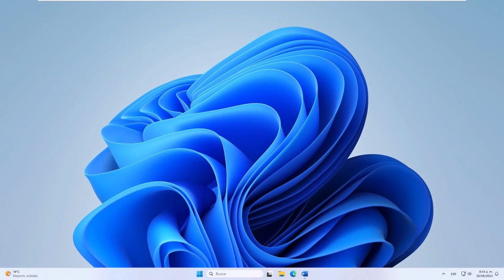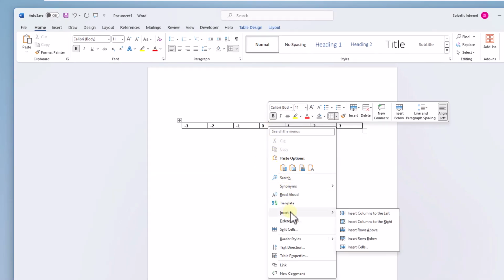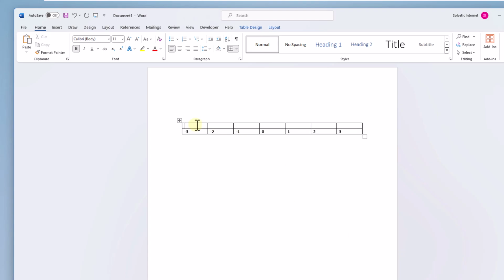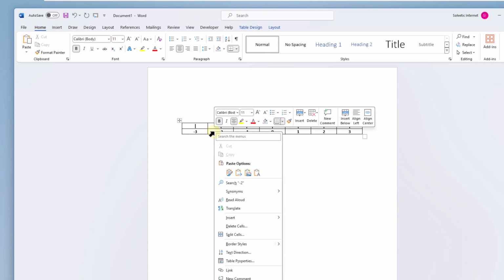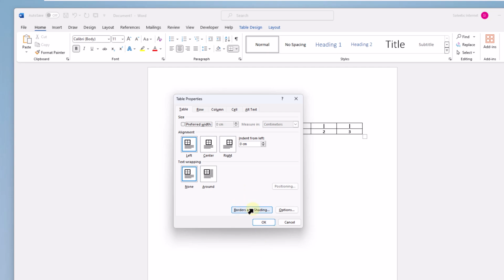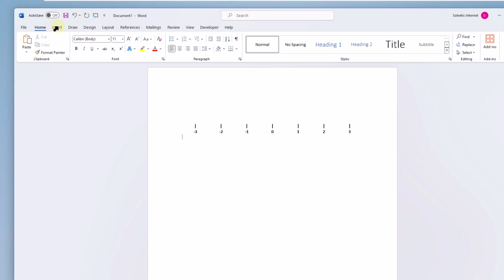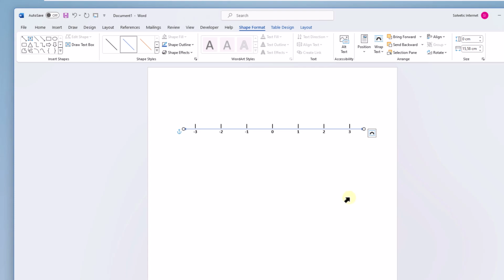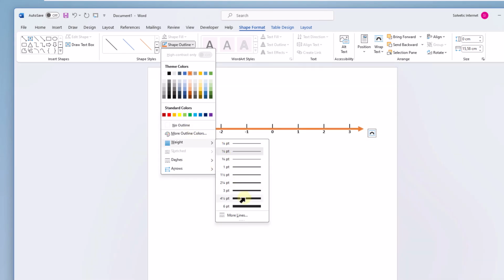How to Add Line Numbers in Word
Line numbers can be incredibly useful for various types of documents, such as legal texts, academic papers, or any document where referencing specific lines is important. They provide a quick way to locate and reference content, especially in lengthy documents.

In this video, I'll walk you through the steps to add line numbers in Microsoft Word. Whether you're looking to number every line or only specific sections, I'll show you how to customize the placement, format, and style of line numbers to suit your document's needs.

By the end of this tutorial, you'll have the skills to efficiently add and manage line numbers in Word, enhancing the accessibility and usability of your documents.

So, if you're ready to learn how to streamline document navigation and improve referencing with line numbers in Word, let's get started!